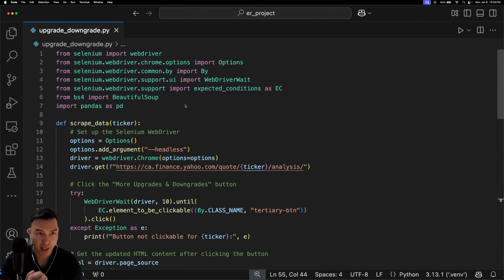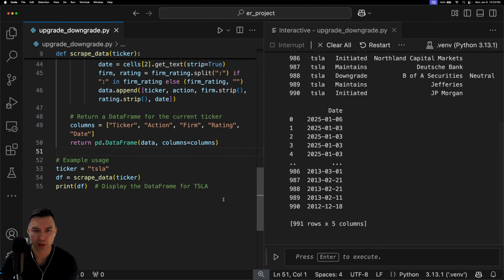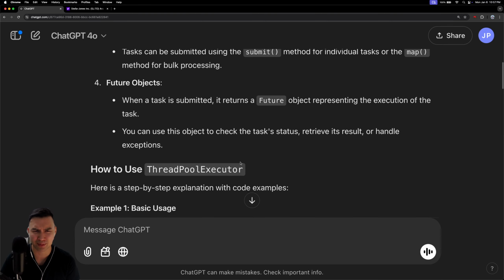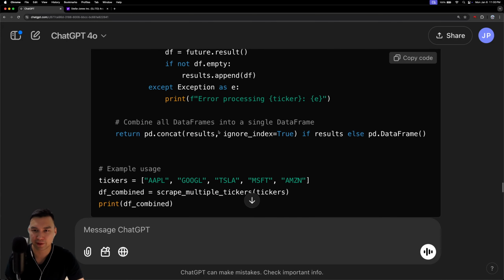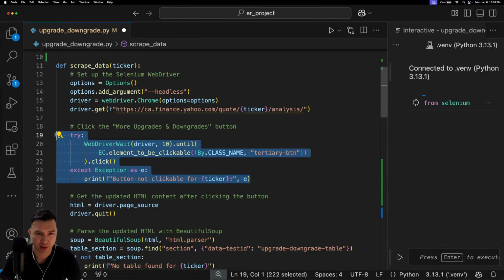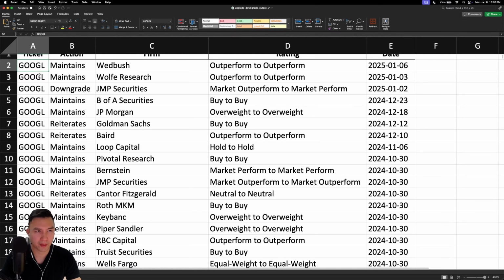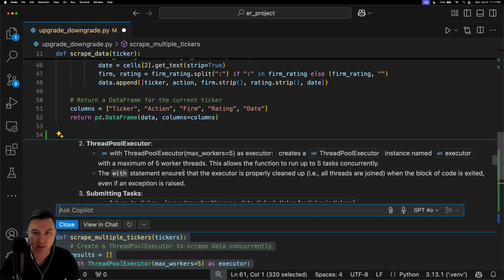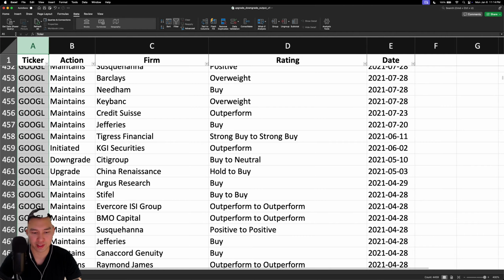Using ThreadPoolExecutor to Scrape Equity Research Ratings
Hi, I’m John, a CFA Charterholder. I'm an investor leveraging technology!

Create a 1-hour Python training course for beginners covering the following topics in the image.

Ensure the course is designed for someone using Visual Studio Code on a Microsoft PC. Integrate Visual Studio Code tips and shortcuts into each section of the course. Add code examples. Make sure there are practice problems after each topic designed to reinforce my learning, include what the terminal output or output should look like. For the Visual Studio Code tips, include shortcuts like running code, commenting/uncommenting lines, and debugging, and make sure these tips are mentioned during relevant parts of the course, not just at the end. Don't included setting up the ide and downloading python.